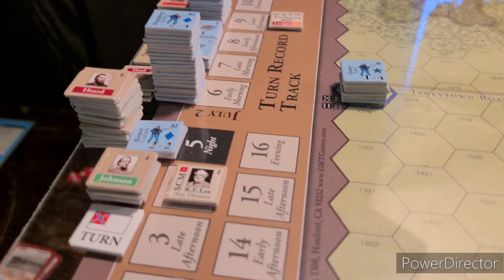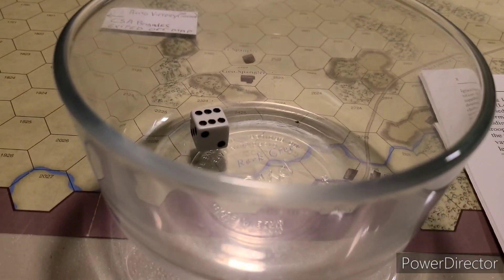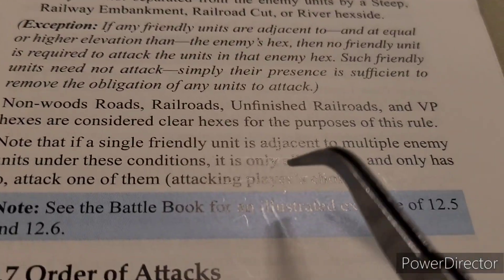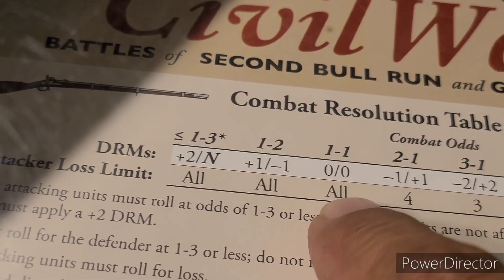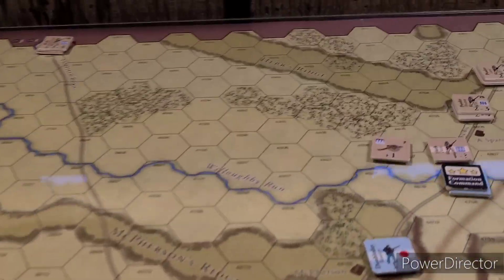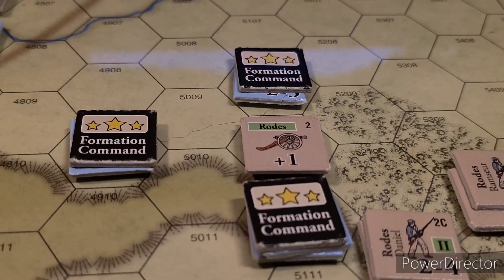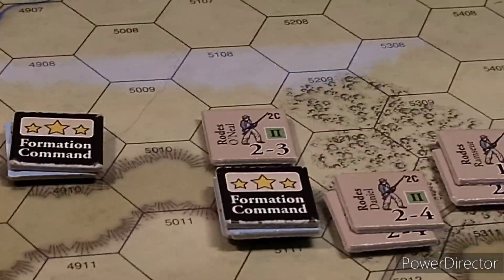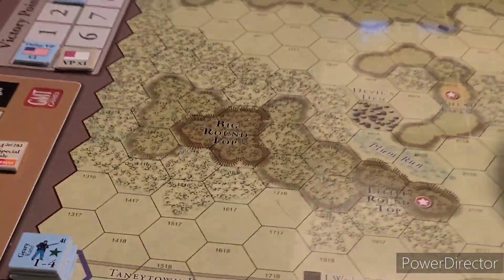CoG Gettysburg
2 battles in the late afternoon